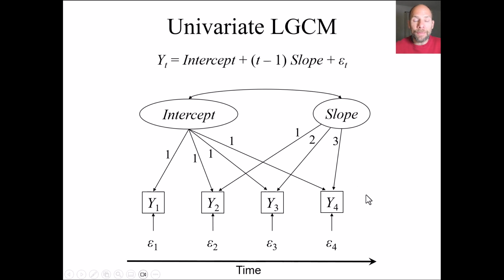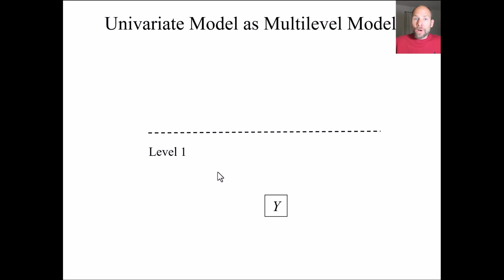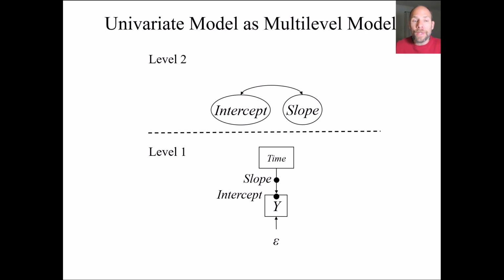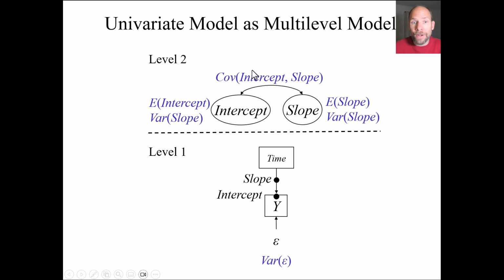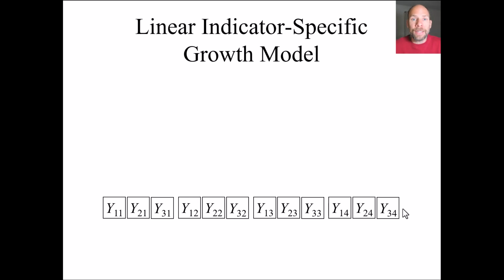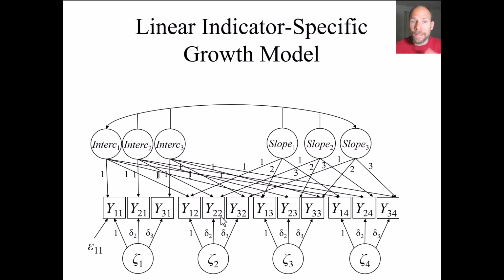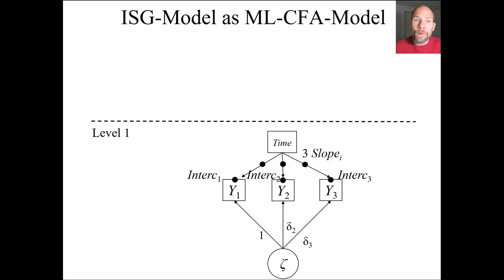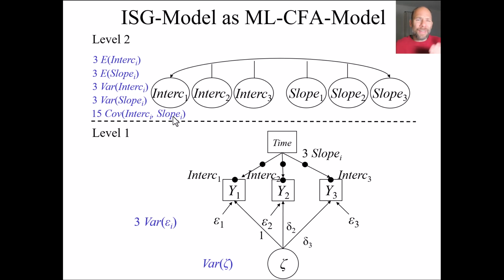Latent Growth Models as Multilevel Models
QuantFish instructor Dr. Christian Geiser explains the specification of single- and multiple-indicator latent growth curve models as multilevel models.